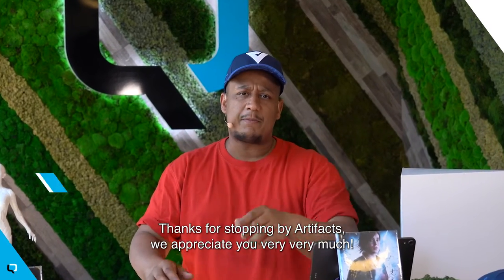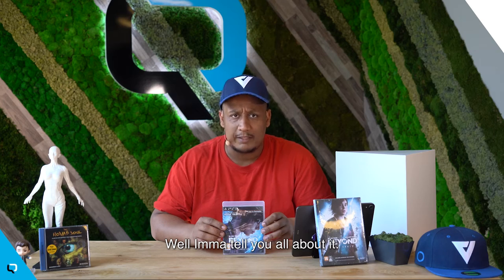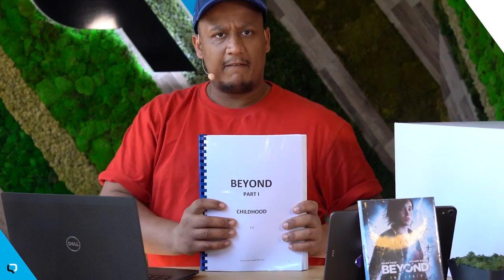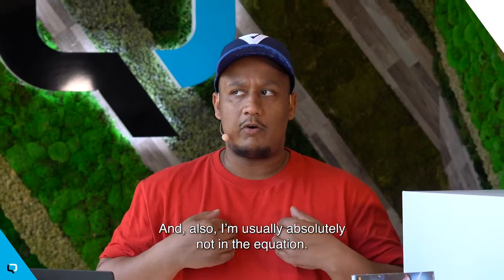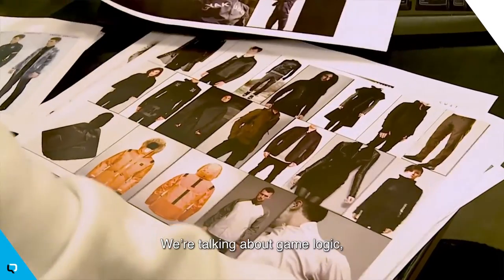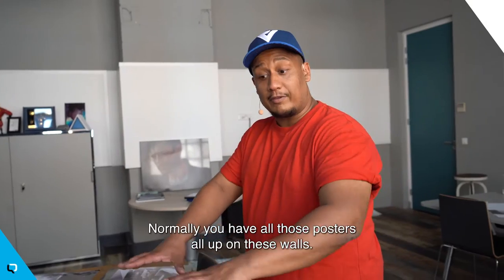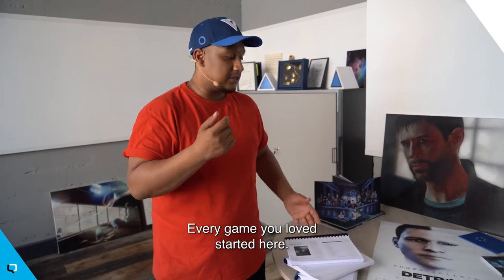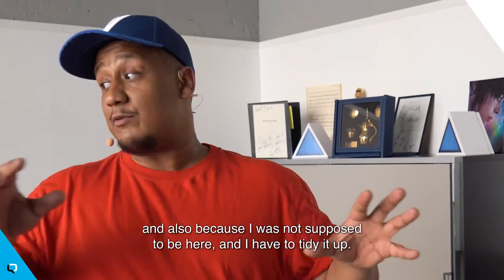Quantic Dream – Artifacts Episode 12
Artifacts tells the story behind the cool stuff at QuanticDream.

This week Ngiraan opens the gates of the War Room. The place where it all comes together.